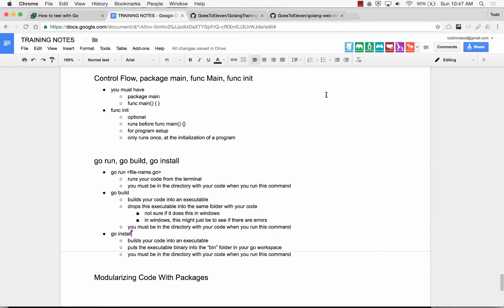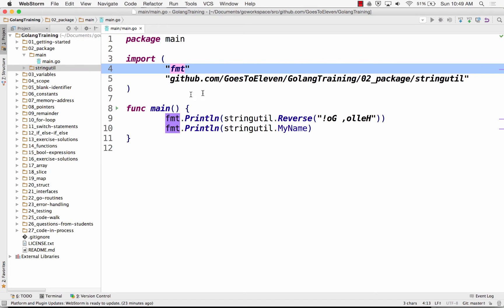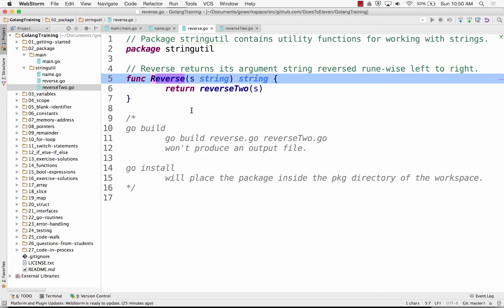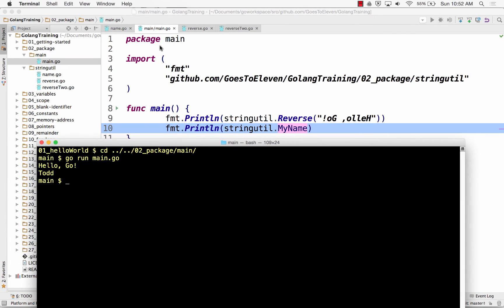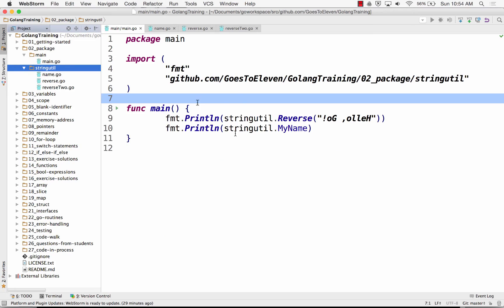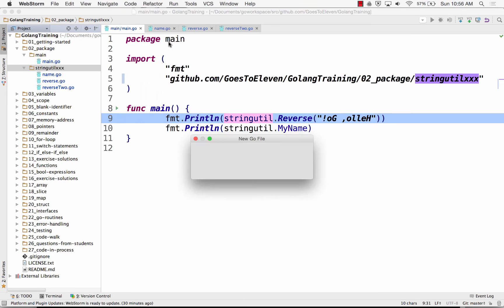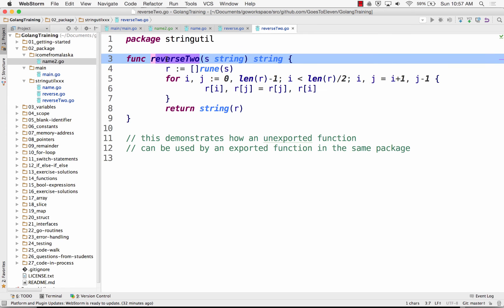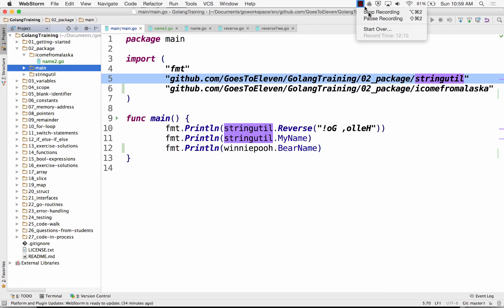Golang Package Management